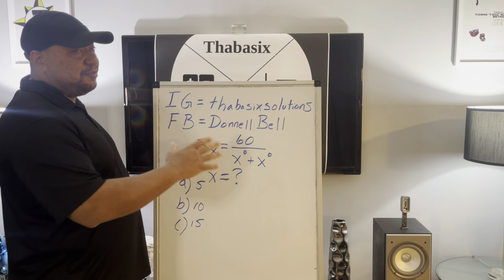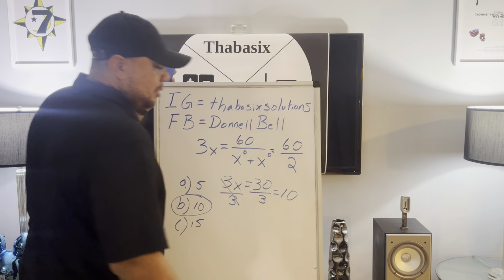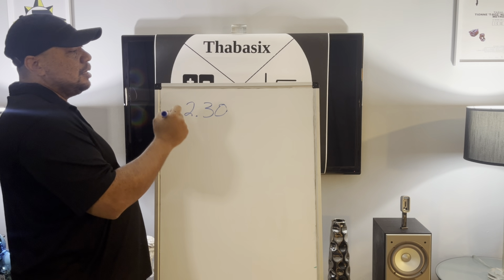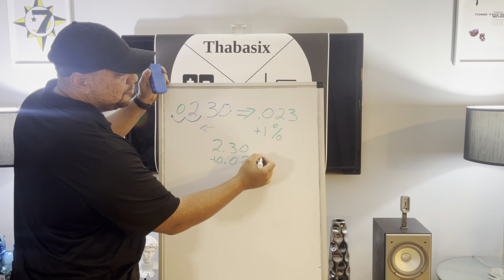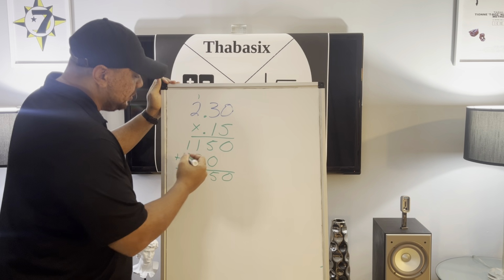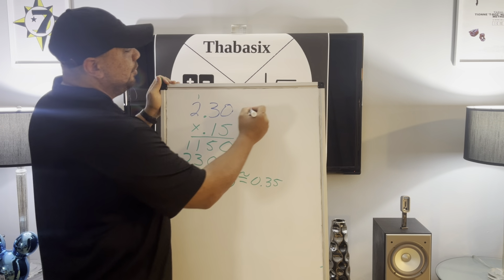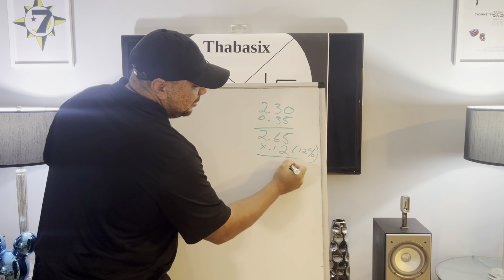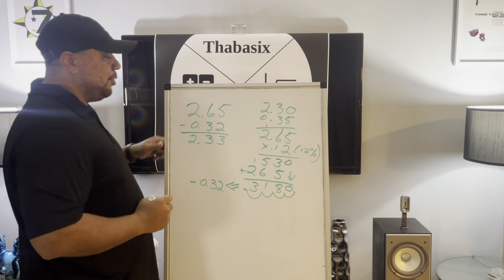Thabasix - Math Mondays - Nov 6, 2023: Three Week Recap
Three Week Recap - A review of the last three weeks of Math Mondays. Navigating different variations of a word problem Donnell introduced on October 16, 2023 Math Monday. Donnell also solves a math problem that was posted on his IG and FB pages (Instagram and Facebook).

OPEN HOURS:
Thursdays 3:30pm to 5:30pm EST, Donnell provides free Math Coaching/Tutoring at the Boston Public Library - Roxbury Branch.